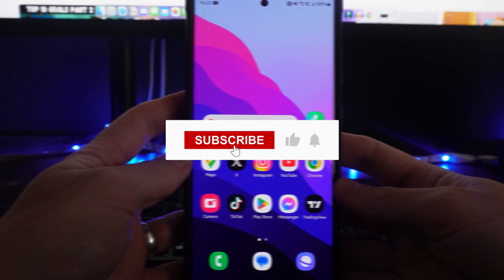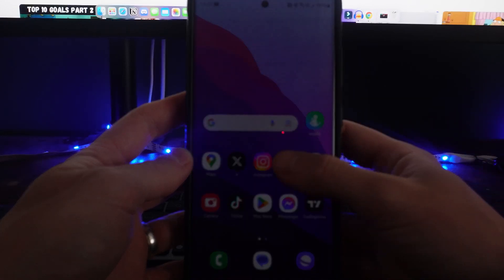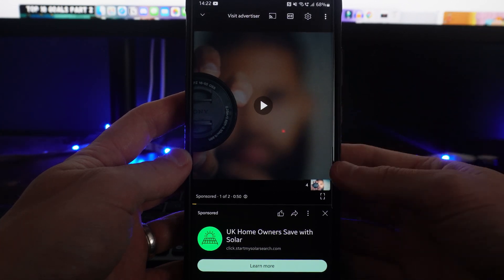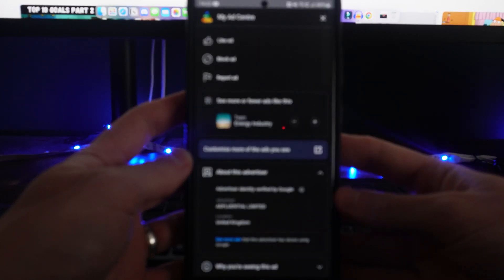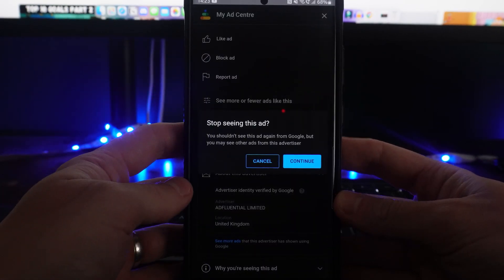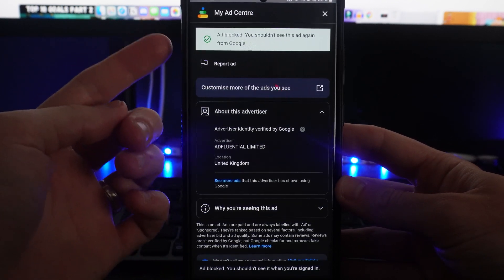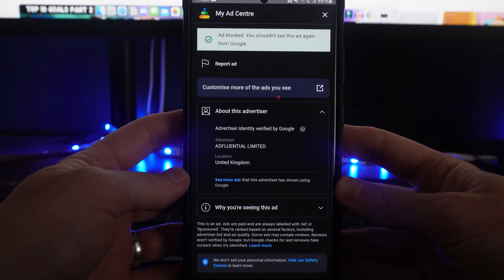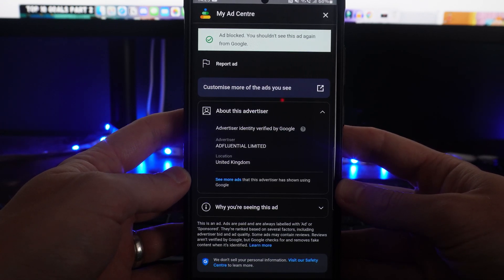How to Block YouTube Ads (2024)